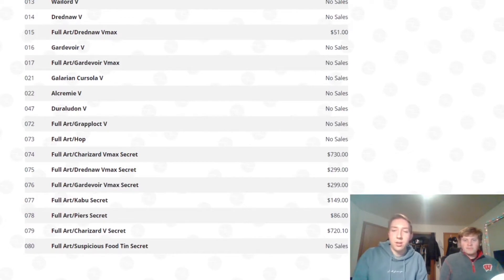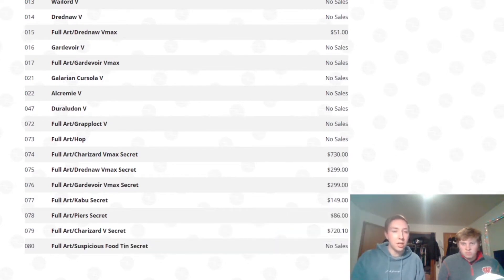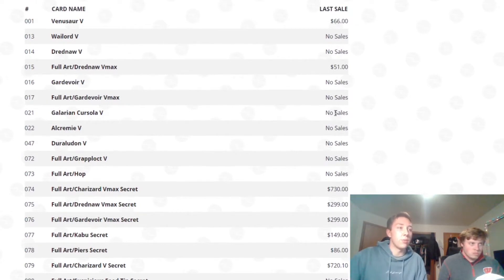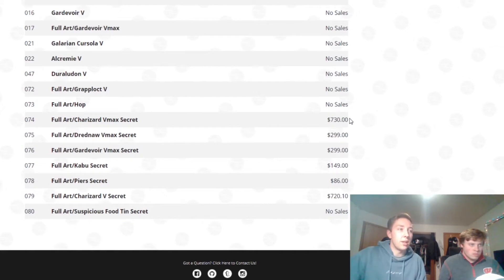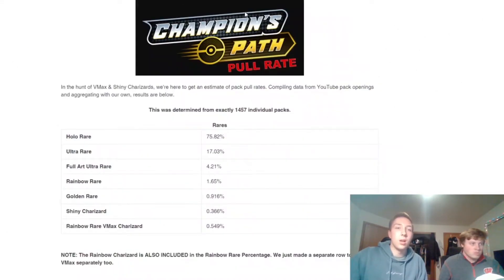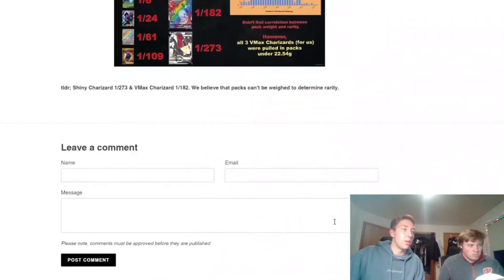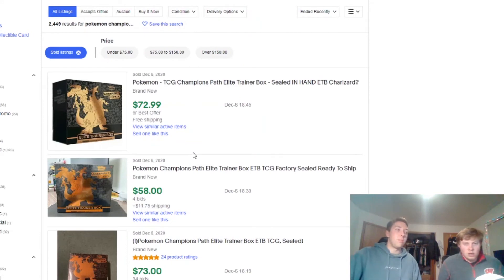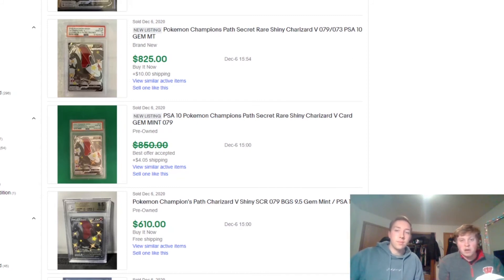STOP BUYING CHAMPION'S PATH! (A message to new Pokemon investors)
In this video we discuss why you should stop buying Chamion's Path Pokemon products. These products have two great charizards in them but their price is falling off a cliff. We suggest putting money towards Evolution's and the Hidden Fates ETB restock coming next week!